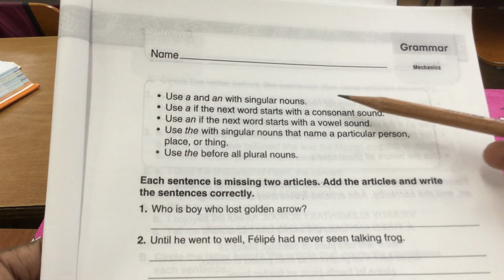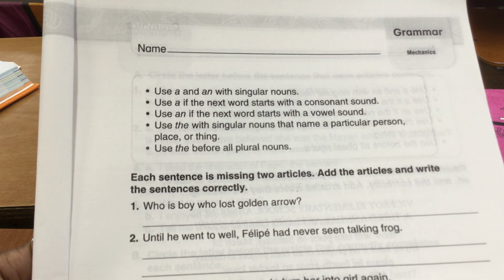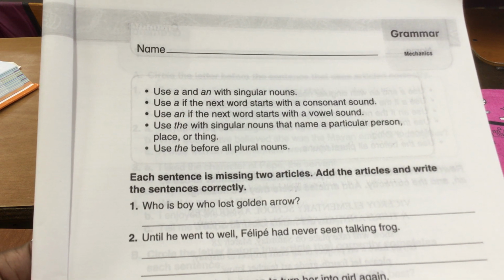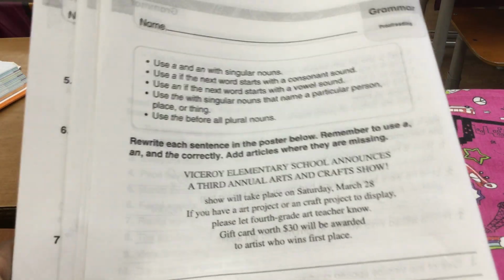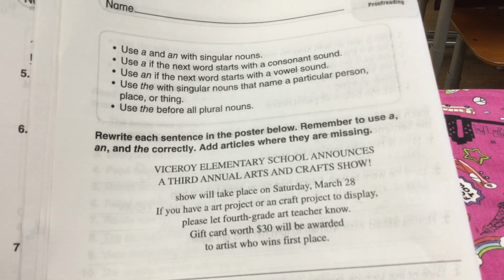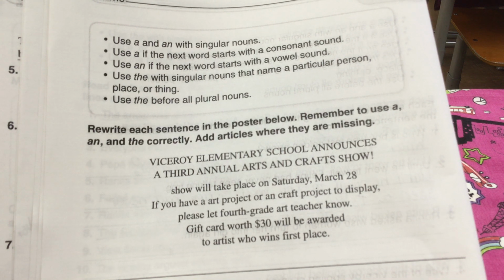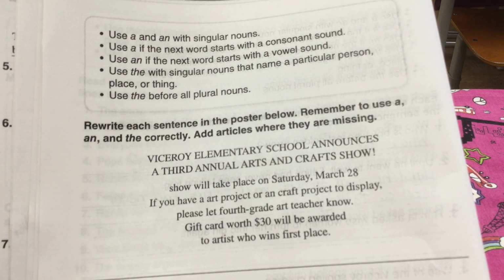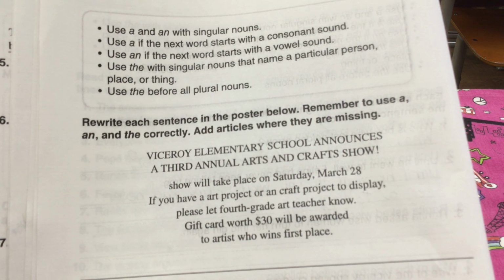Grade 4-Articles (January 18, 2021)